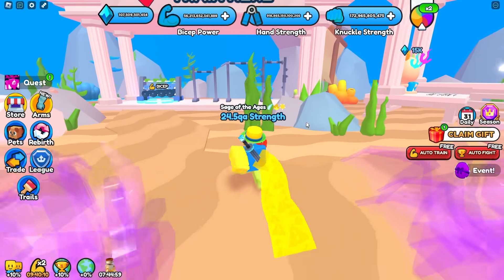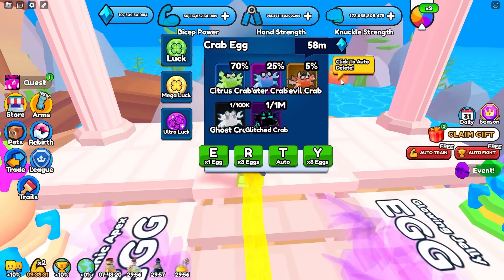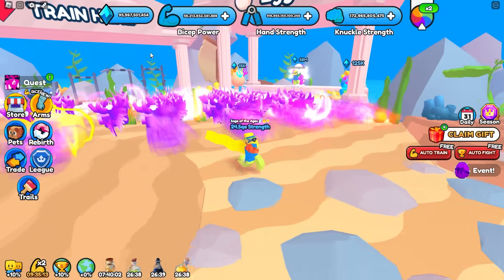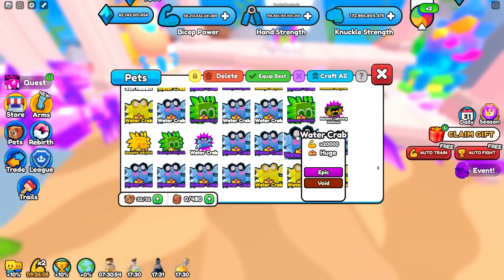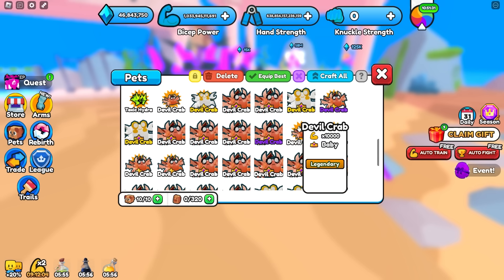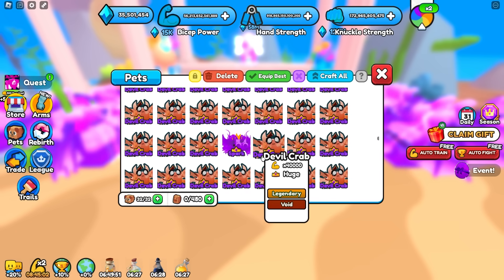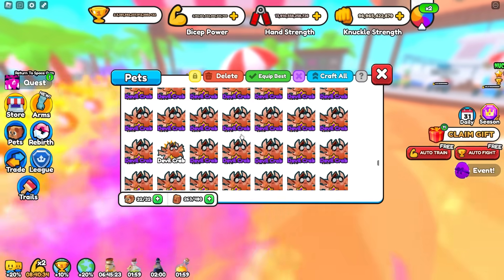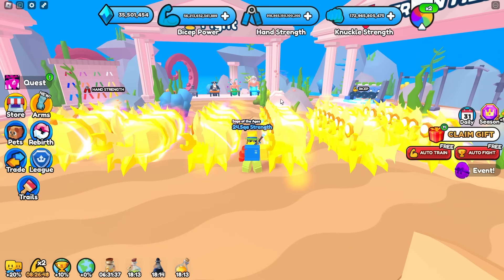Spending 150B Gems [Arm Wrestling Simulator]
I spent 150 billion gems in arm wrestling simulator